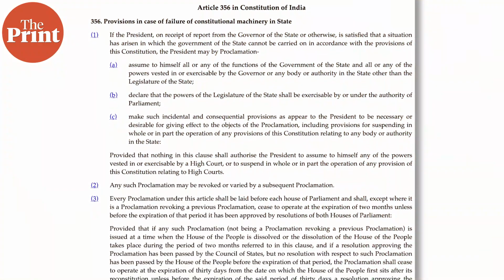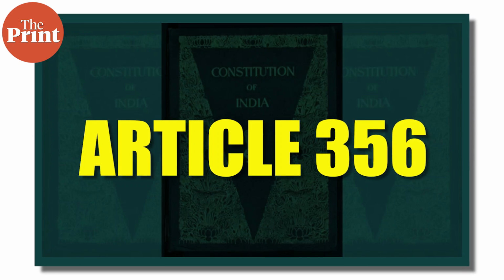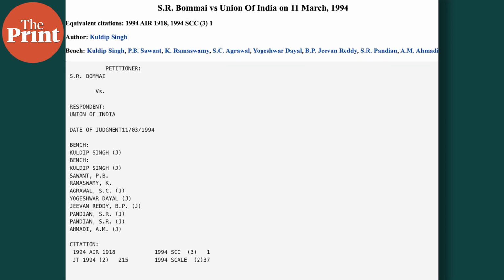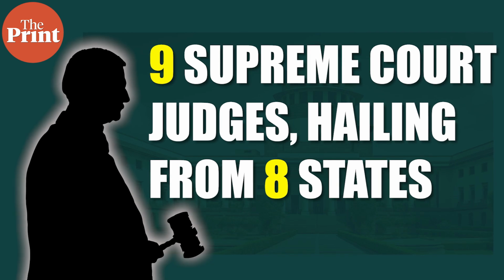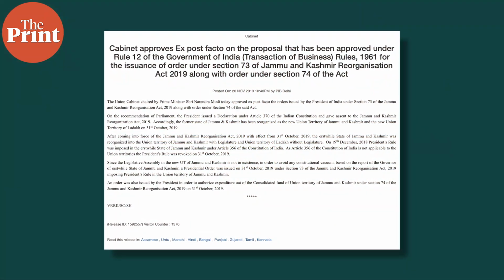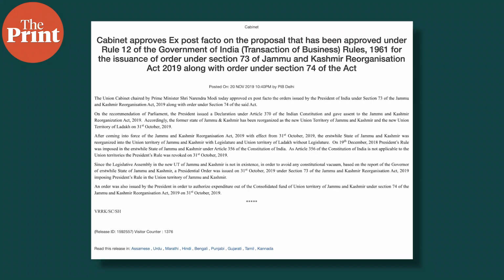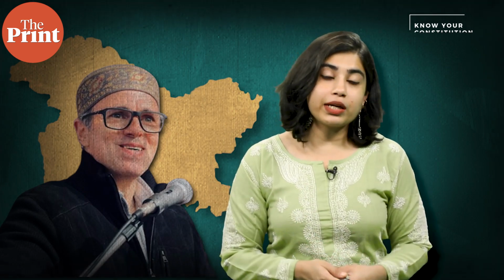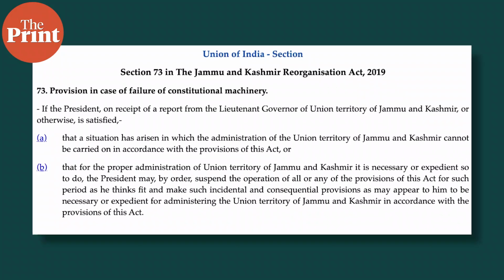President's rule lifted in Jammu and Kashmir. Here’s what it means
National Conference vice president Omar Abdullah staking claim for the formation of a new government in Jammu and Kashmir, President's rule in the Union Territory has been lifted. What does ‘President's rule’ mean and how was it imposed in Jammu and Kashmir? Apoorva Mandhani explains in ThePrintKYC.